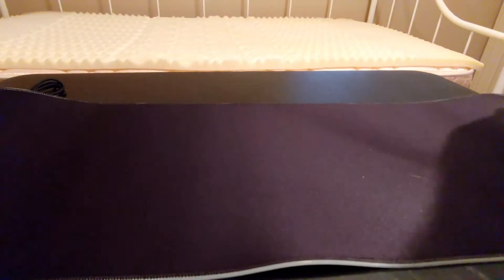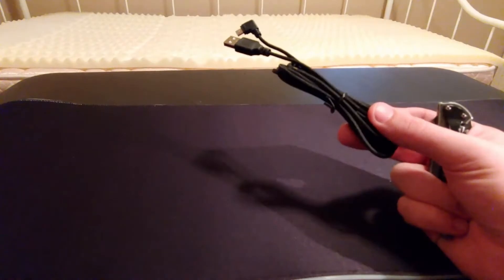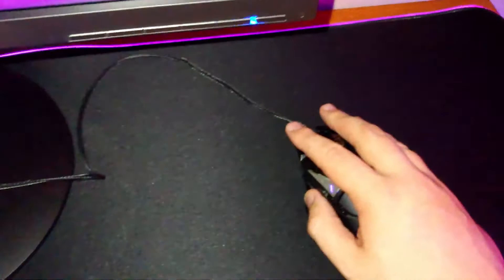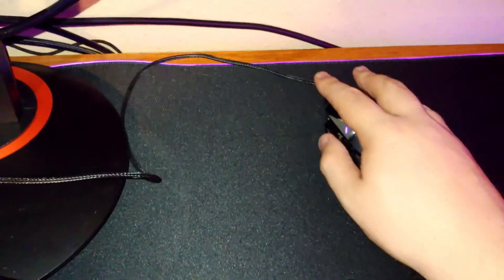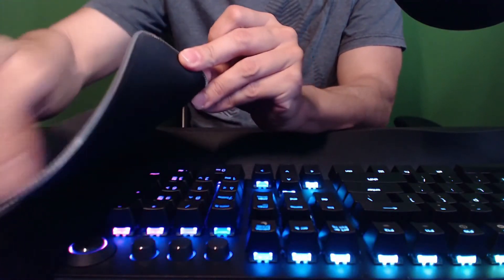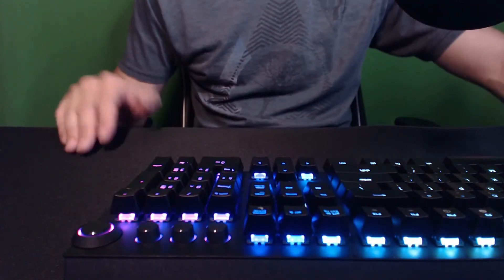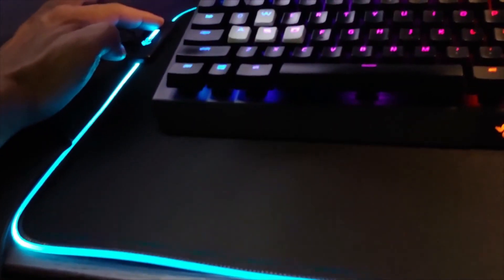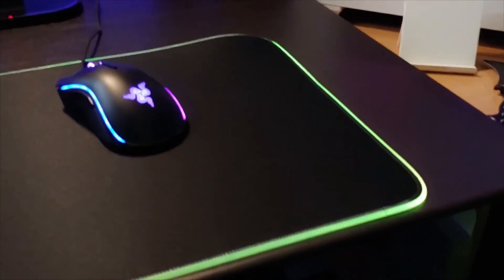How To Use Illuminating Gaming Mouse Pad